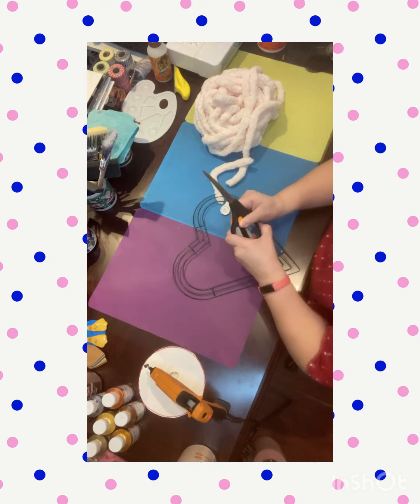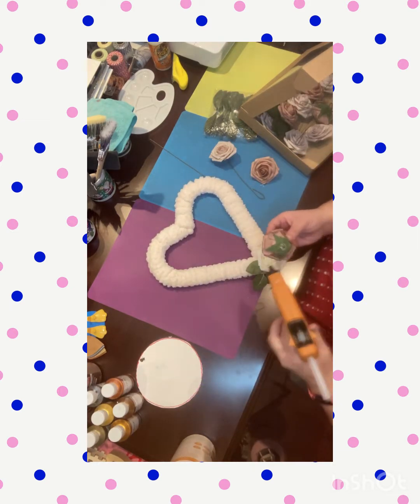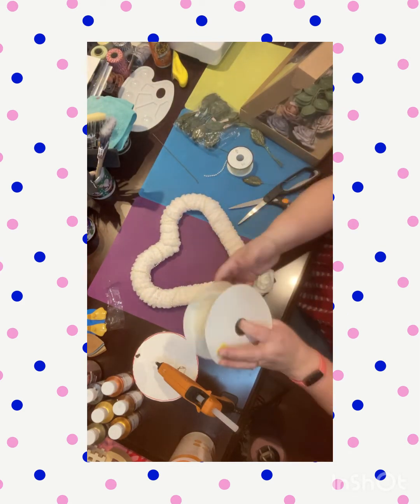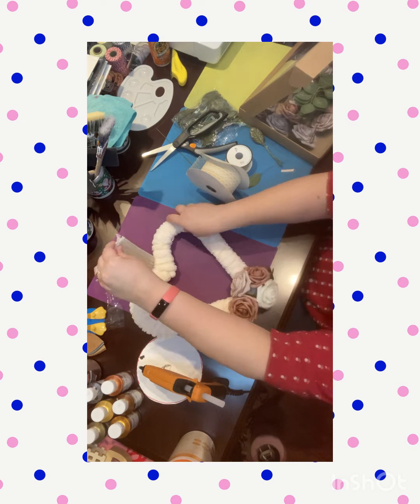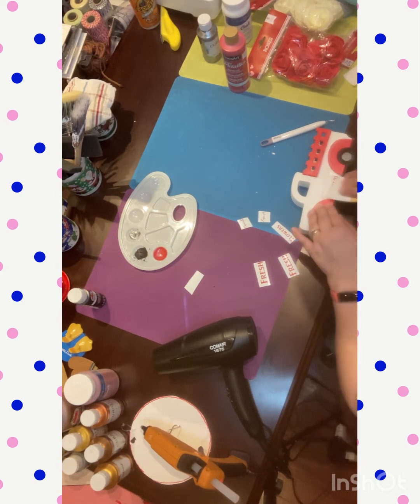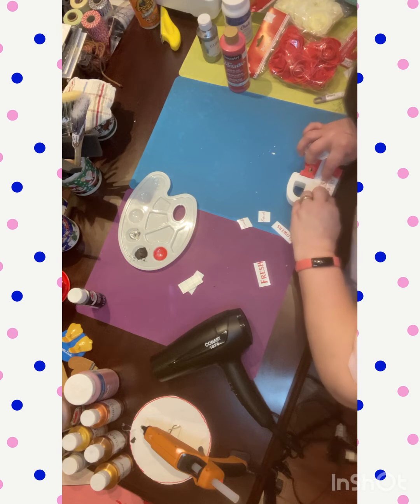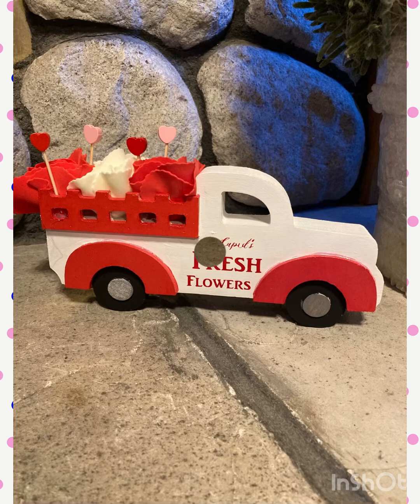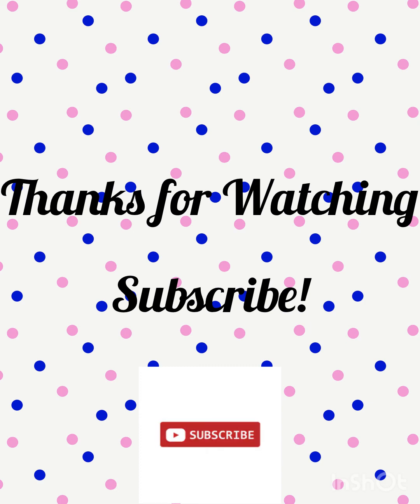Easy Valentines DIY Crafts with Recipes part 2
Yarn Heart with foam flowers, foe pearl beads, and lace. Heart form bought from Hobby Lobby, as well as the Yarn Bee Eternal Bliss Soft Pink, I also bought the foe pearl beads at Hobby Lobby and they are Merchant 41 Decorative Trim. The foam roses are from Amazon, they are Floroom Artificial Flowers they are in ivory, nude and taupe. Cupids Farm Truck, the wooded truck came from Hobby Lobby, I used Hello Hobby white chalk paint, DecoArt Metallics in Festive Red, Curate Colour in Silver, and Apple Barrel in Black. I used foam roses that I bought from the Dollar Tree along with the heart sticks. I cut from my Cricut the words "Cupid's Fresh Flowers" and placed these words on both side of the truck. I got three jars from Hobby Lobby I cut from my Cricut the words "Marshmallows" "Cupids Hot Chocolate" and "Hot Chocolate" I made Cupids hot coco by mixing 1 1/2 cups of Strawberry Nesquik mix, 1 package of Sonic Strawberry Shake pudding mix, the recipe called for white chocolate pudding mix, but I could not find any because I needed it :) and 3/4 cup of powdered coffee creamer, I use French Vanilla. The Regular Hot Chocolate I mixed 2 cups of granulated sugar, 1 1/2 cups of cocoa powder, 1 cup of powder coffee creamer I used Chocolate Cream and 1 cup of semi sweet chocolate chips for fun. These recipes can be tweaked for your own liking.

For the Yarn Heart I got the idea from Brenda at Rustic and Lace DIY she did hers in rope, and from Whitney from Crafty Thoughts and Whatnots, she did hers in burlap.